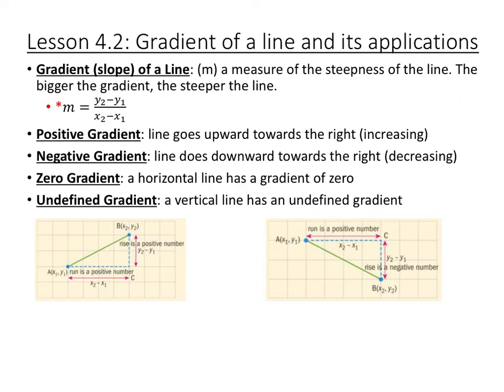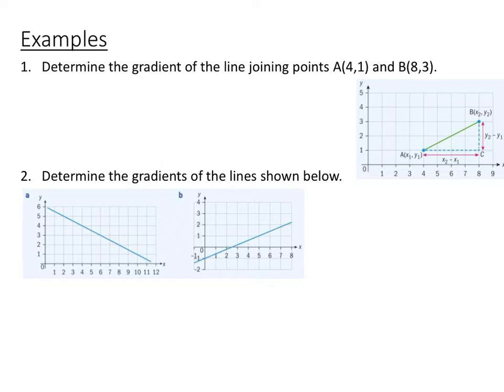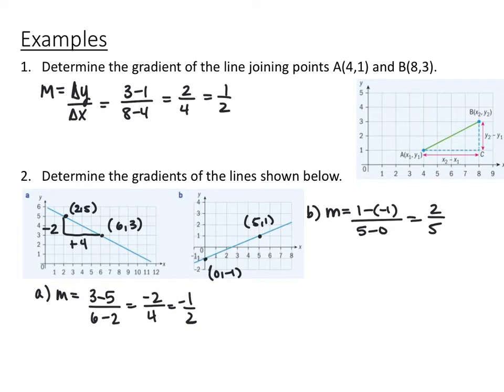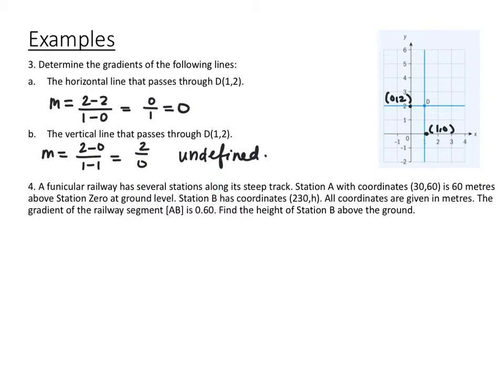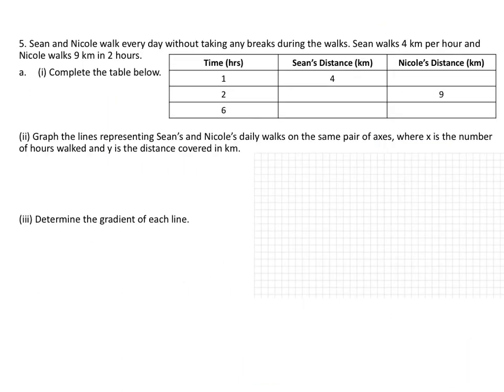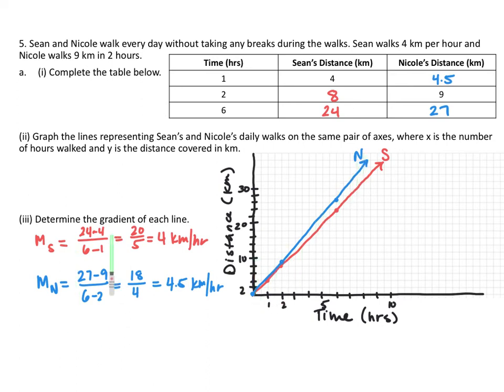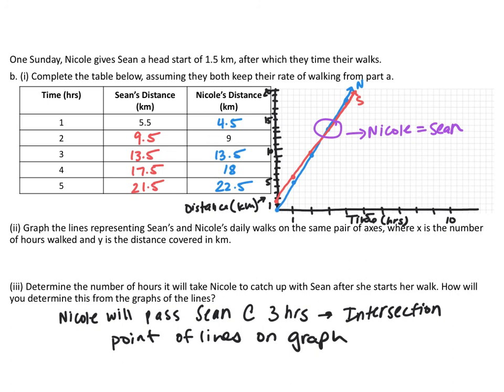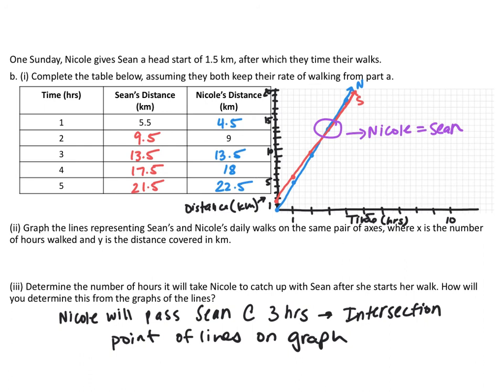IB Lesson 4.2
Lesson 4.2: Gradient of a Line